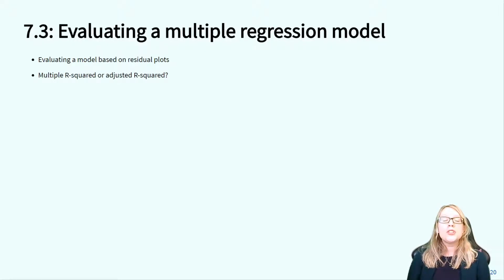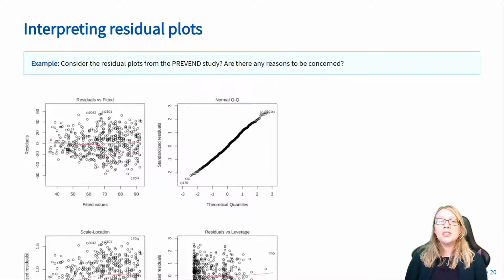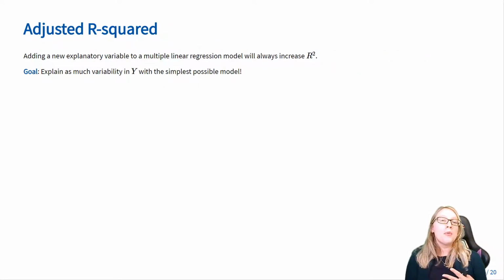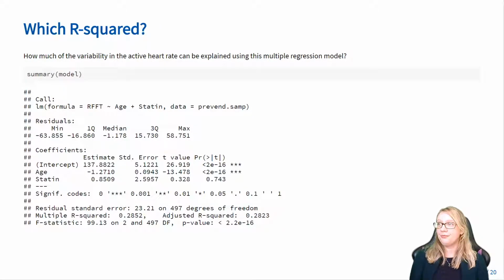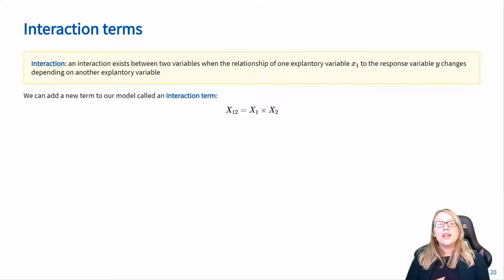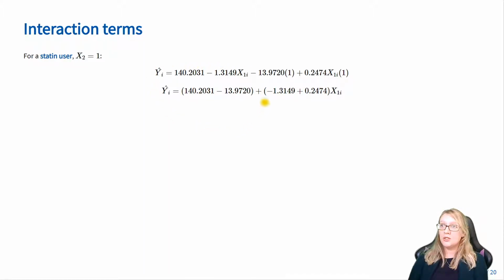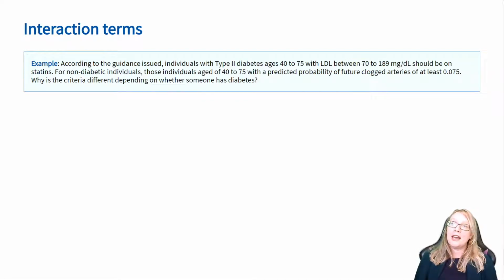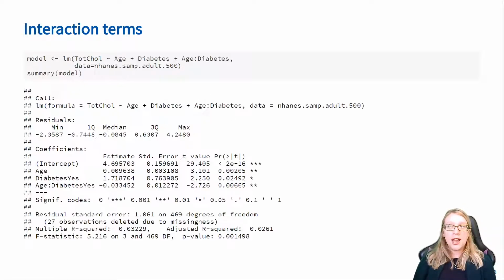MTH 361: Lecture 19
This video covers methods for evaluating a multiple regression model using residual plots and (adjusted) R-squared, as well as when and how to incorporate an interaction term into a model.